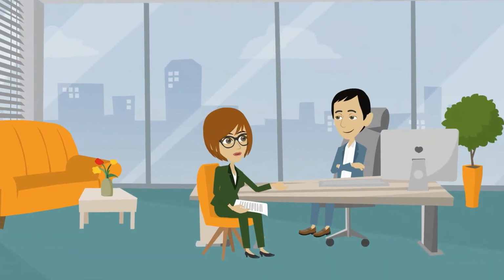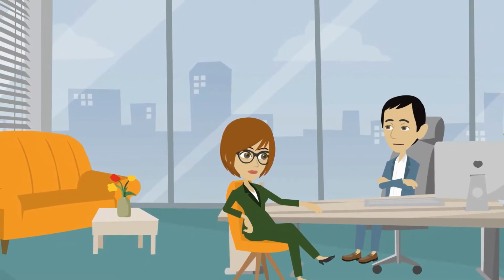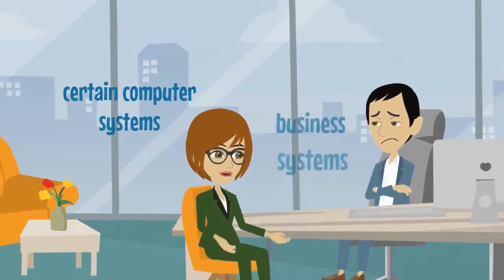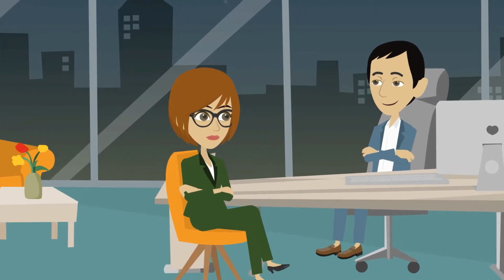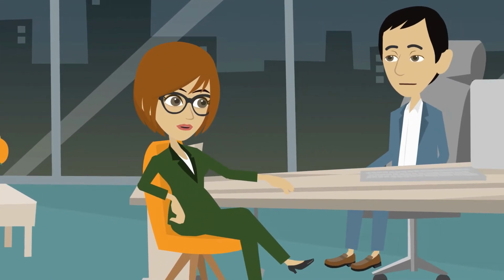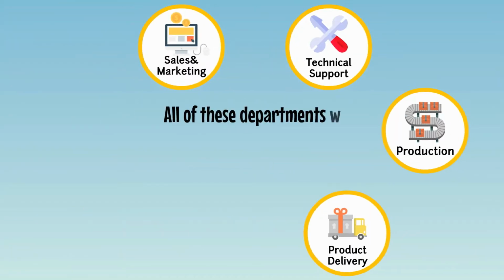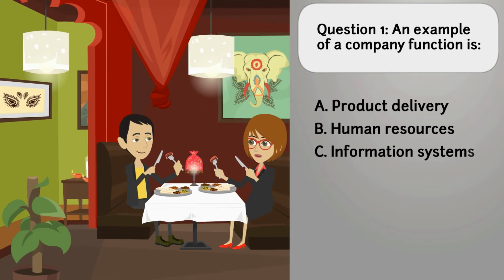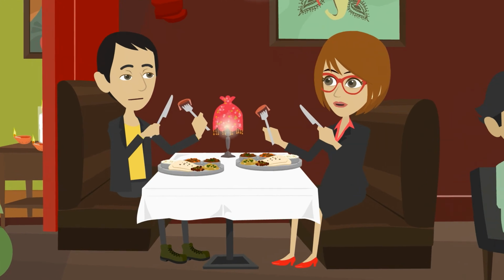Management & Leadership for New Manager 9/10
This course is designed to help students develop management skills, and better understand different leadership styles and fundamental business concepts.  Students will follow the story of Erik, who has just accepted a new position as a product manager for a candy maker.  He is excited to take on this role, but has no idea where to begin!

Erik needs to familiarize himself with the skills necessary to be a successful leader, as well as basic business terms and functions he will use in his daily routine.  Luckily, he is friends with Susan who has an MBA degree and is willing to help.

Susan explains how to organize and develop the department Erik will be responsible for, including how to hire and retain the right employees.  She demonstrates how to properly manage time and expectations, as well as workplace conflict.  The most common business types and departments are also reviewed, as are some business basics, including economics, finance, accounting, ethics and law.

By the conclusion of their interaction, Erik has all of the tools he needs to succeed in his new position.  Students, too, will have an excellent understanding of what is expected of business leaders, including how to succeed in a managerial role.